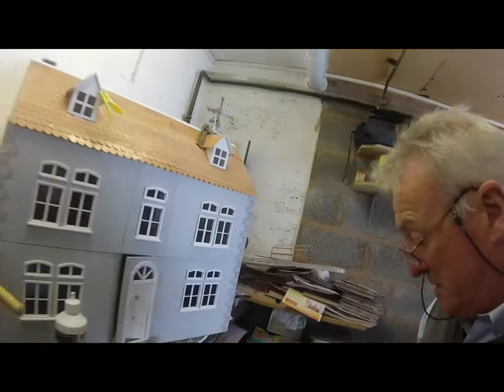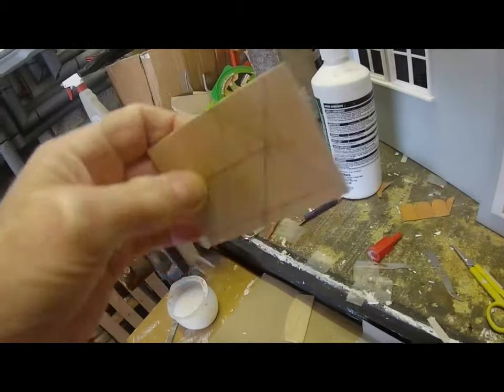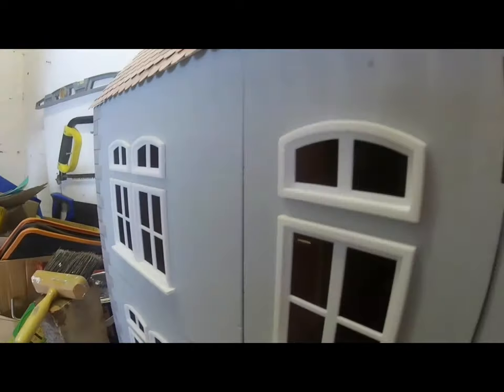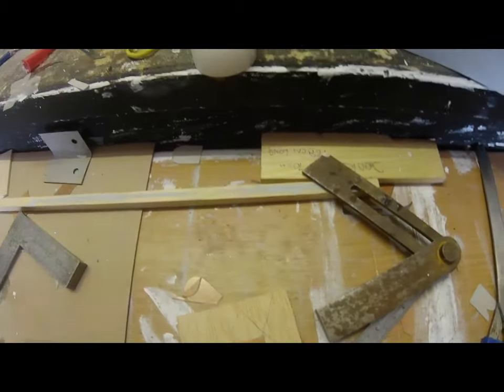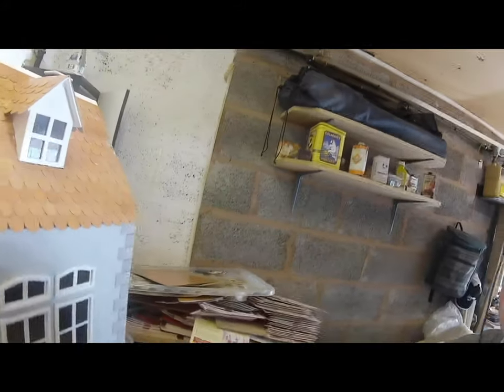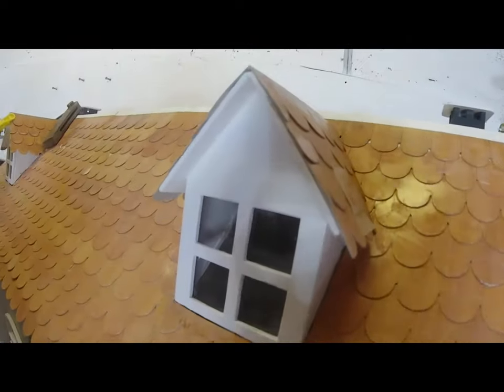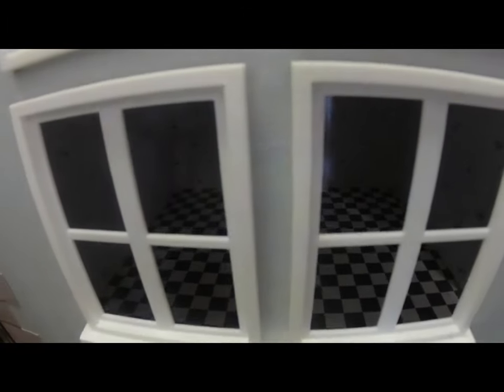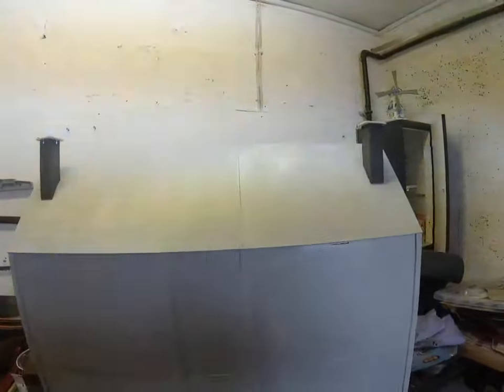Dad's Dolls House Quarantine - 23 - Clap for NHS (1440p HQ)